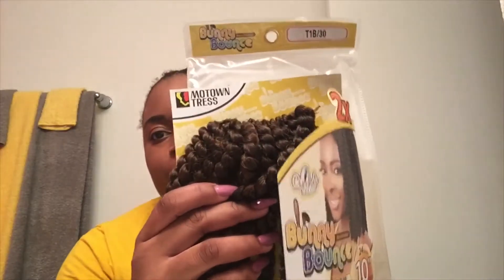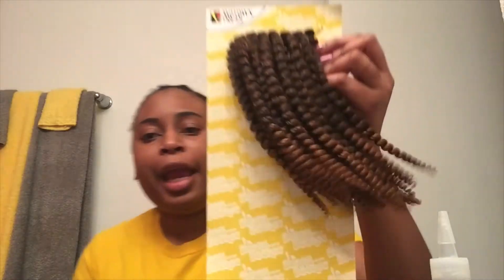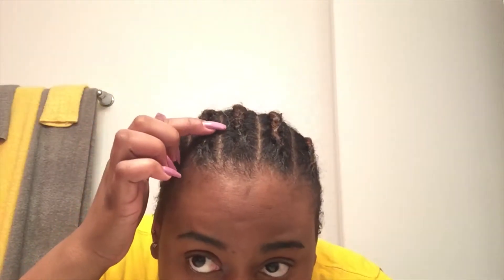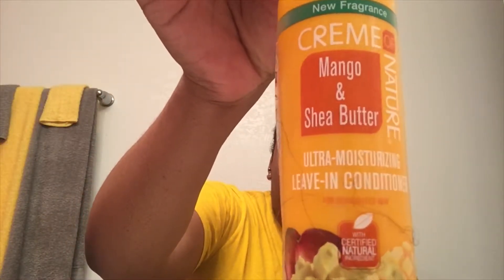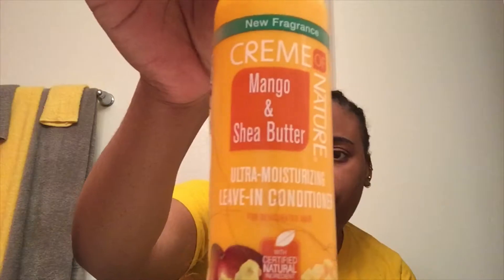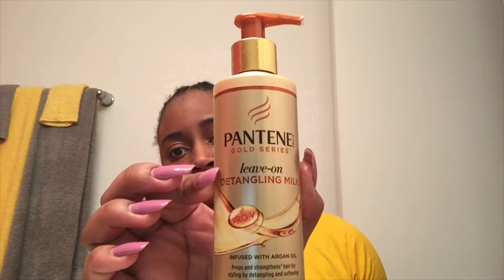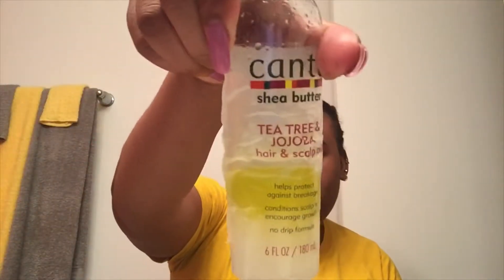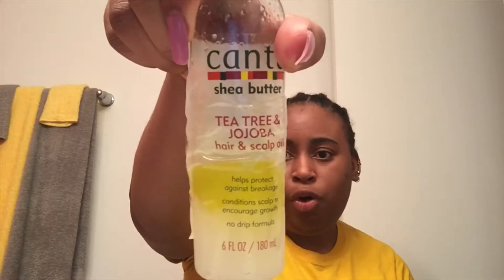Crochet Braids! Motown Tress Bouncy Bunny Braids C. Samba 10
Get into these crochet braids!

Crochet braids are one of the best protective styles and one of the most affordable.